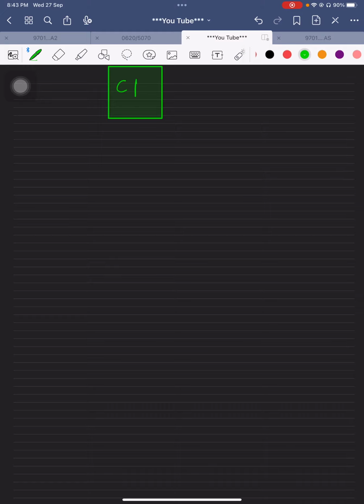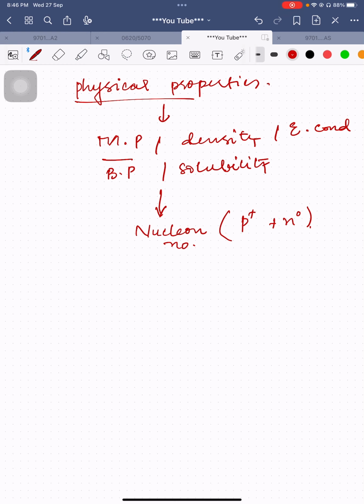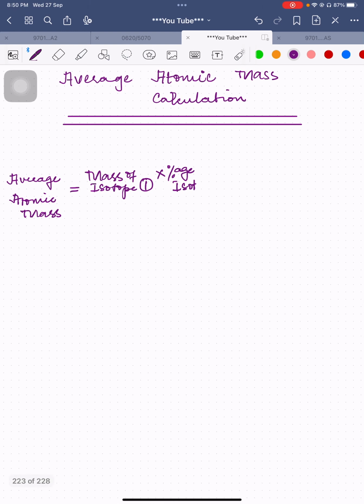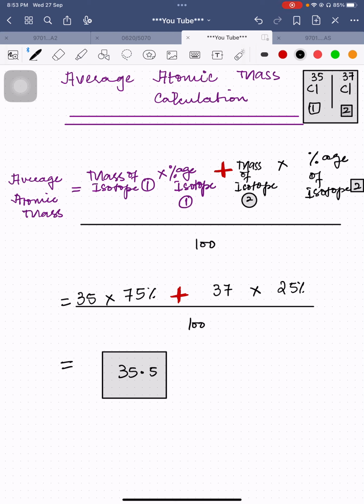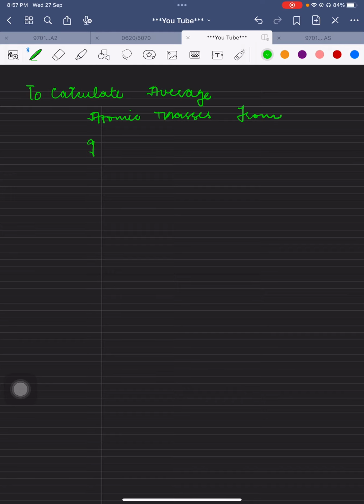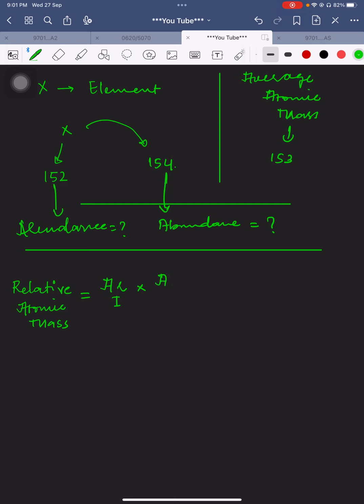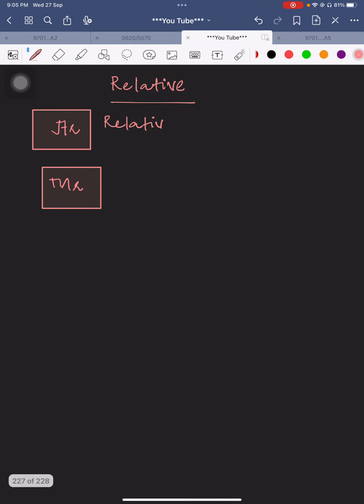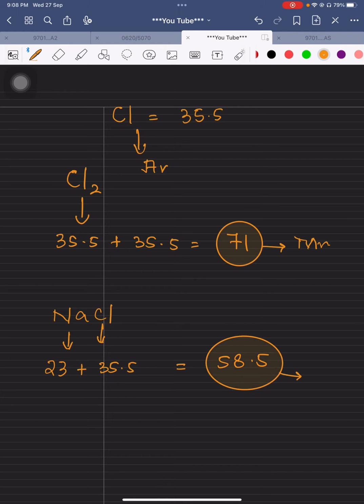O-level and IGCSE. Chapter 4: Atomic Structure and Isotopes. (Lecture 8)